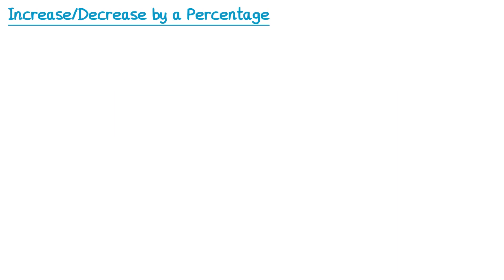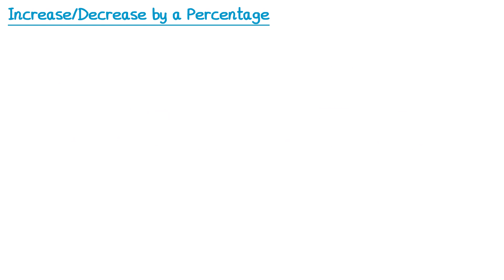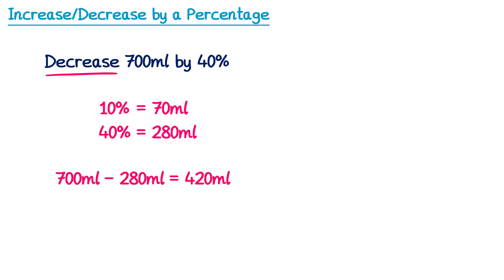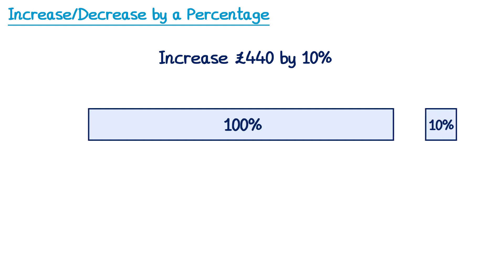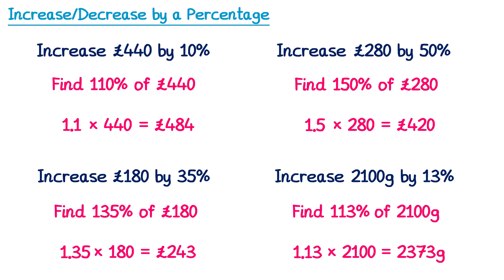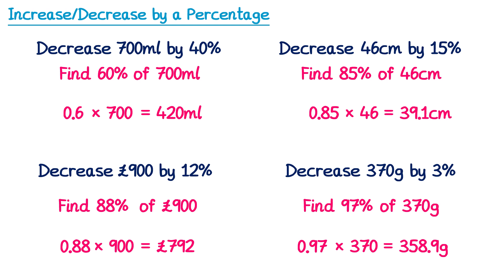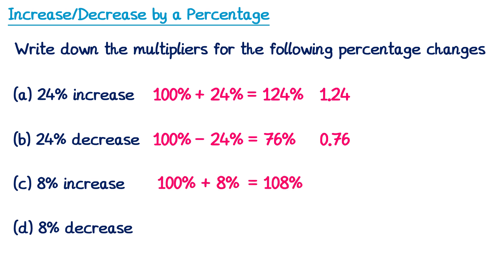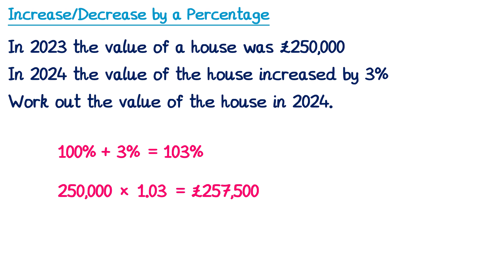Increase/Decrease by a Percentage - GCSE Maths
A video explaining how to increase or decrease an amount by a percentage. In ths video we look at both non-calculator and calculator approaches including the use of a multiplier.

0:00 Introduction
0:21 Percentage Increase (non-calculator)
3:57 Percentage Decrease (non-calculator)
6:38 Percentage Increase (calculator)
9:04 Percentage Decrease (calculator)
11:20 Multipliers
13:56 Exam questions in context